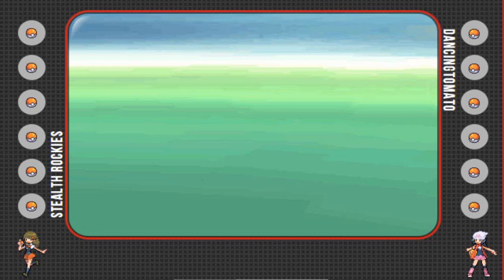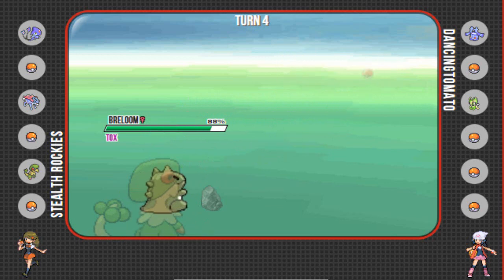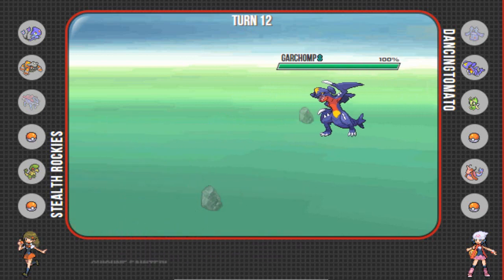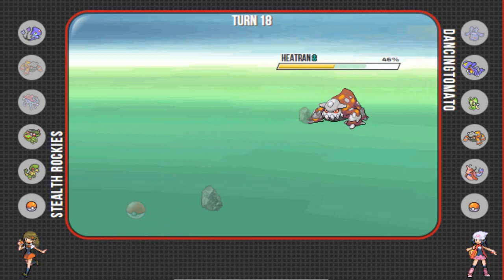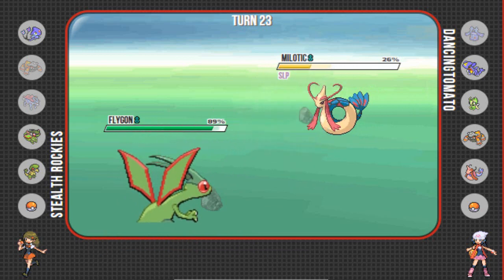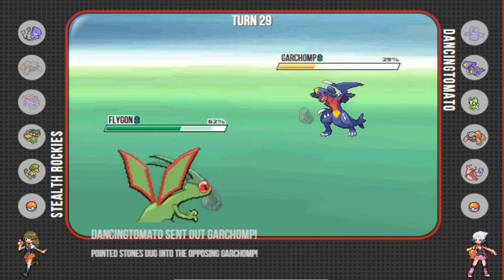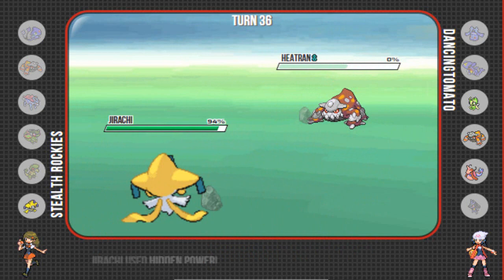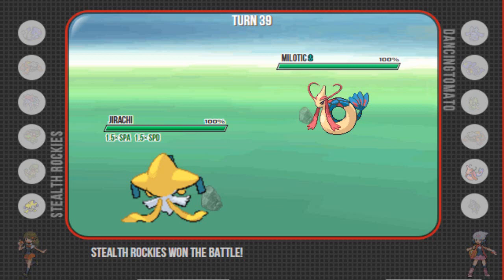[DPPt OU] The Fun Tier :: Pokemon Showdown #146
Oh I totally forgot about the fact I'm using this new Showdown theme for the first time. Thoughts?
Platinum was the best Pokemon game of all time, yes? Yes.

Add me! (NNID) :: canadianwifier
^ ^ My Pastebin is regularly updated with all my current Pokemon teams!

Team Preview Song:
Bits with Byte by 8 Bit Weapon